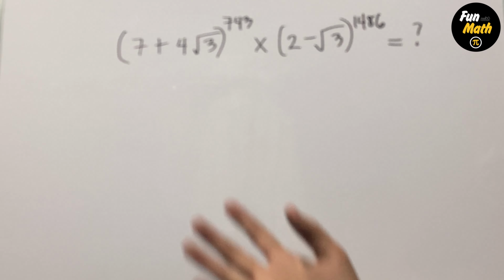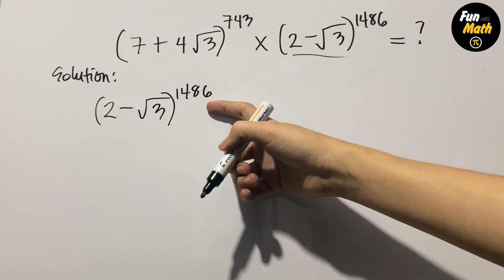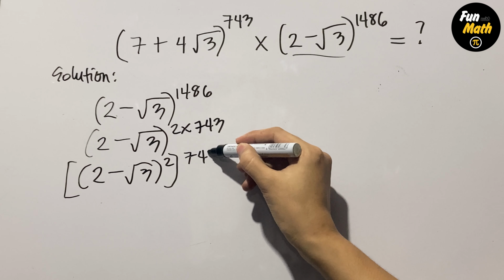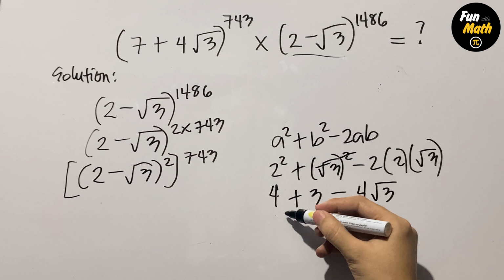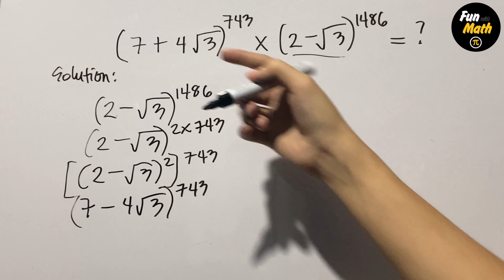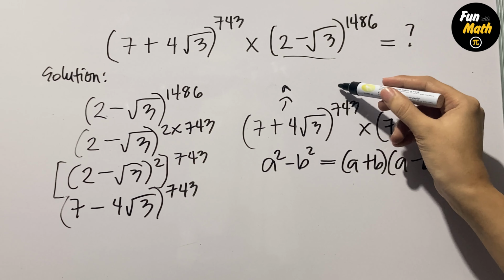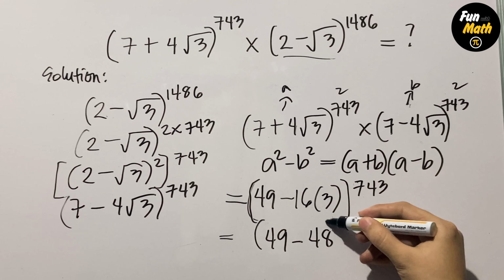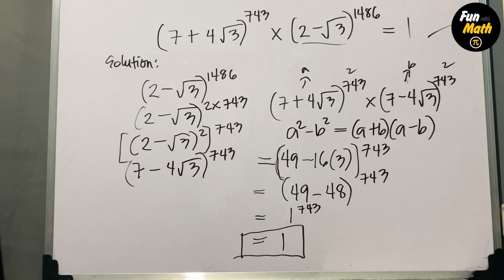Maths olympiad | A tricky maths International maths olympiad question | Algebra problem